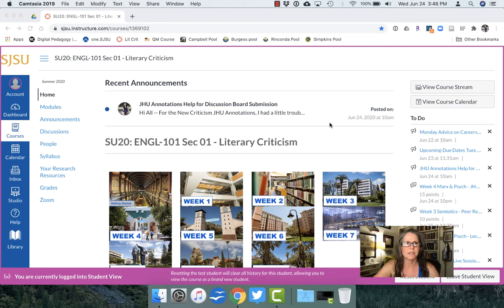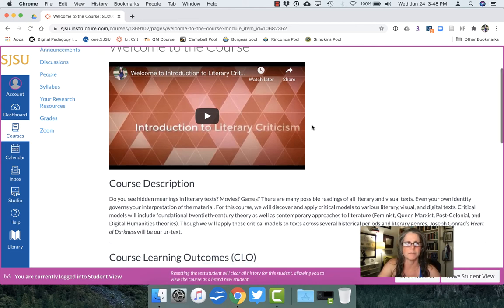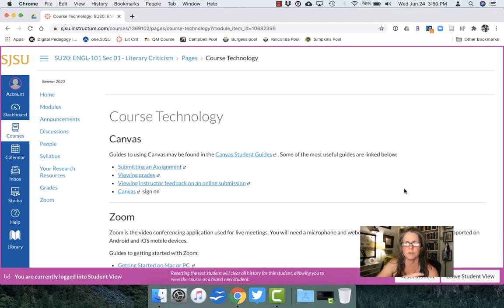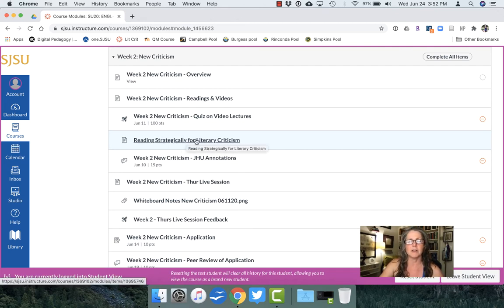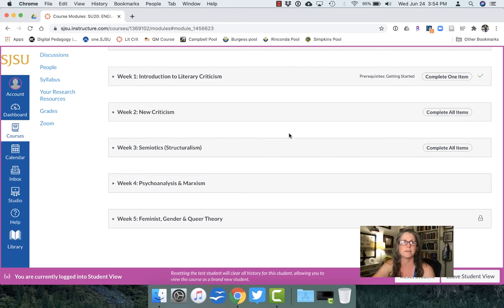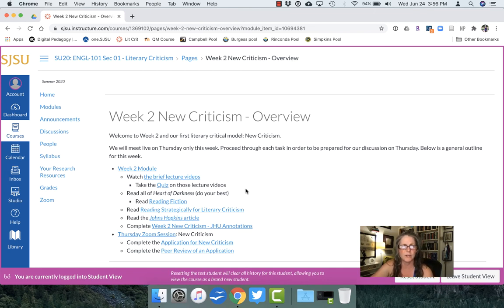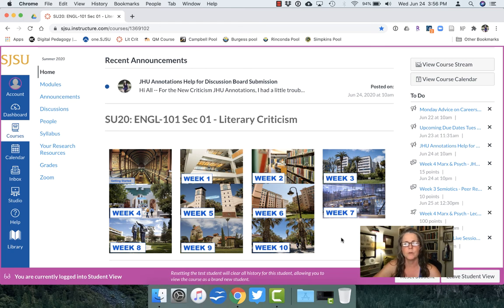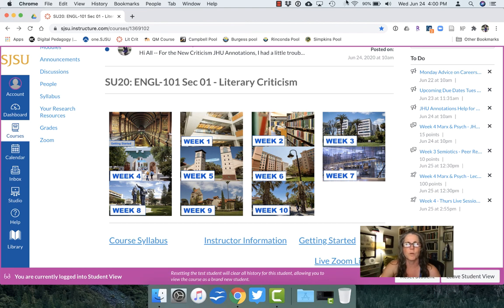Sample Construction of Course using Modules in Canvas, Katherine D. Harris,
This video provides an overview about course navigation in Canvas using modules as well as the pedagogical ideas behind the selections. The course's structure is based on Universal Design/Backward Design ideas. The Canvas template for this course is based on a template created by the Instructional Technology department at St. Edward's University, and shared with me by Dr. Rebecca Frost Davis, AVP of Digital Learning.